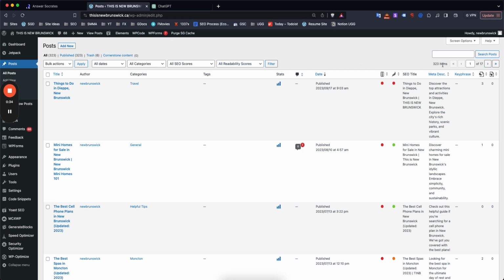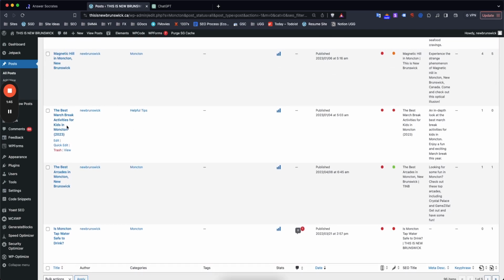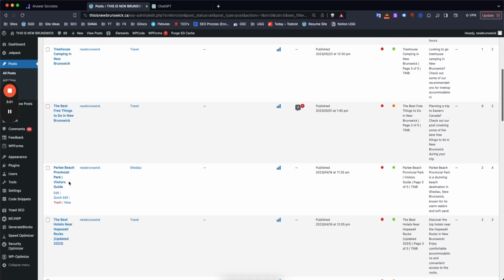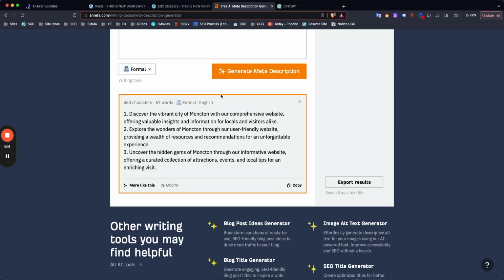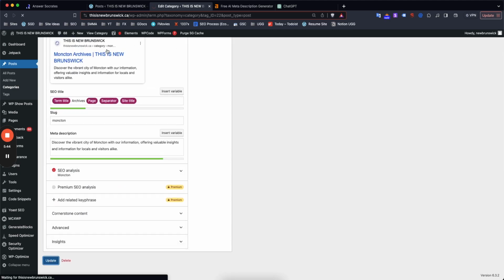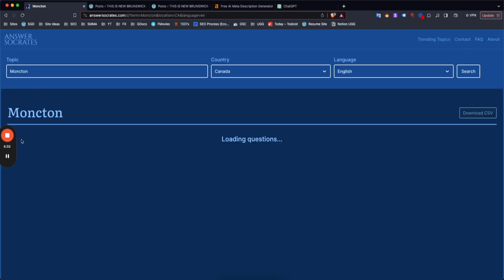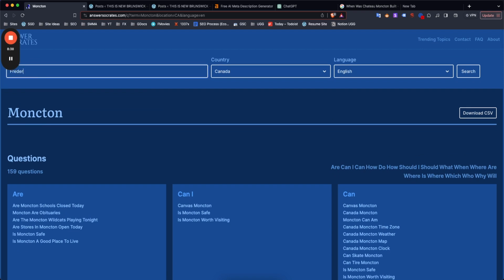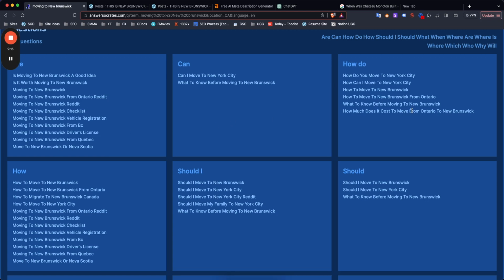Use Free Keyword Tools to Improve Topical Relevance & Authority (Answer Socrates + ChatGPT)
Hey guys, in this video i'll explore the powerful strategies of improving your website's topical relevance and authority by harnessing the knowledge of Answer Socrates (Free keyword tool) and modern AI technology with ChatGPT.

- Discover how Answer Socrates can help you uncover valuable keywords.
- Learn how to utilize free keyword research tools to enhance your SEO efforts.
- Understand the importance of topical relevance and authority in today's digital landscape.
- See real-life examples of using ChatGPT to supercharge your content creation process.

Are you ready to boost your website's search engine rankings, engage your audience, and establish yourself as an authority in your niche? Join me on this informative journey and unlock the potential of these free resources.

If you have any questions or suggestions, please leave them in the comments below. We'd love to hear from you!